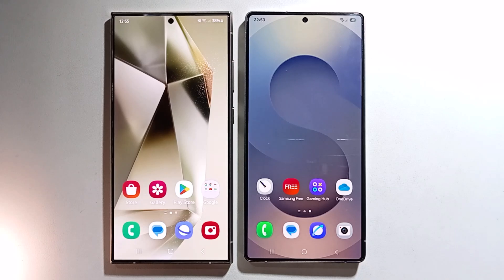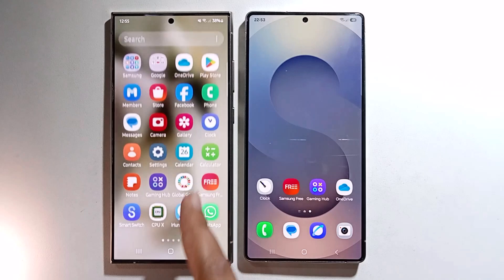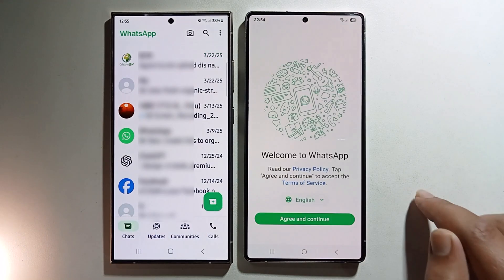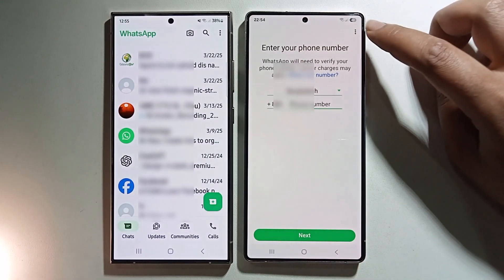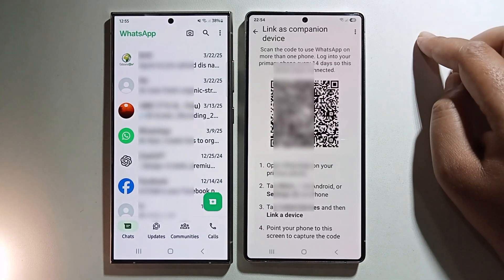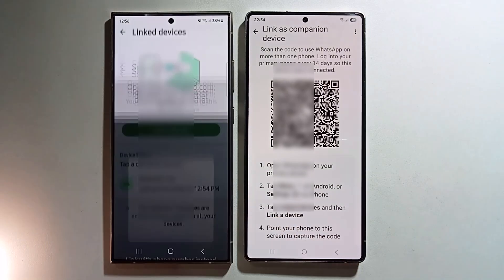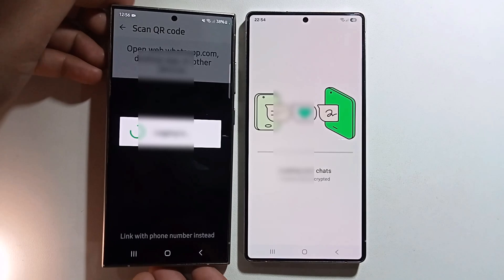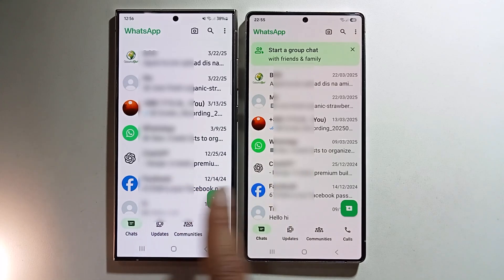Transfer WhatsApp from Old Android to Samsung Galaxy S25 Ultra/S25+/S25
Follow these steps to update, Transfer WhatsApp from Old Android to Samsung Galaxy S25 Ultra/S25+/S25. It's super simple, as long as you abide by a few rules.